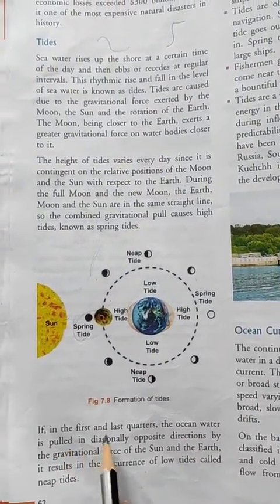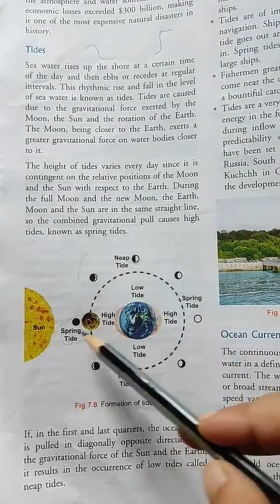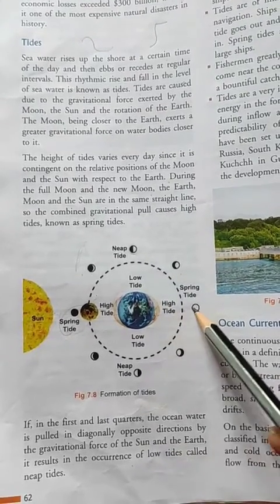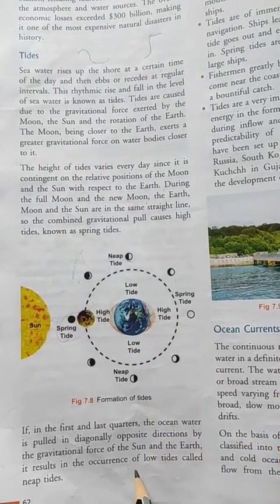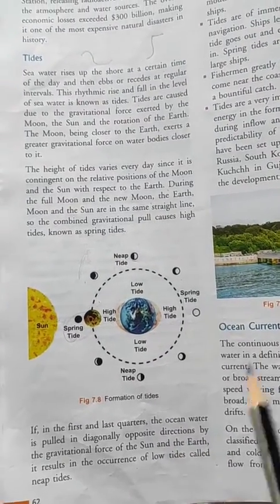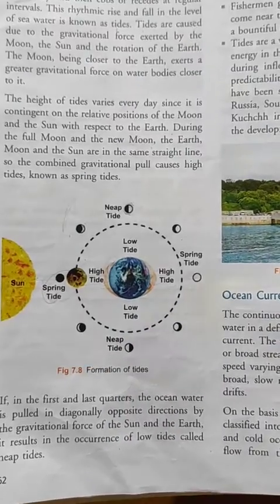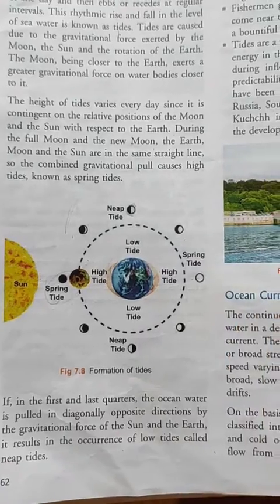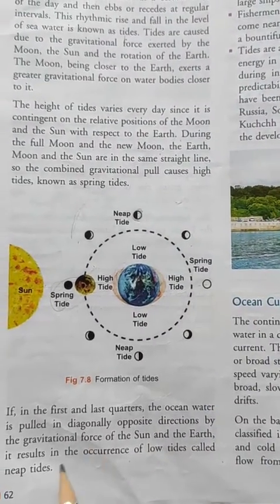chapter 7 "The water world", class-7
* Movements of ocean water-
    TIDES